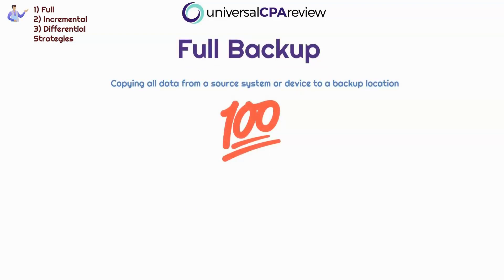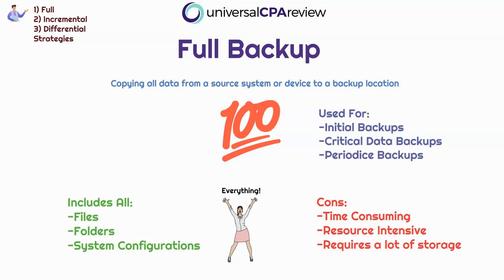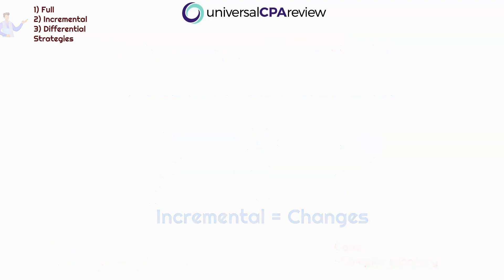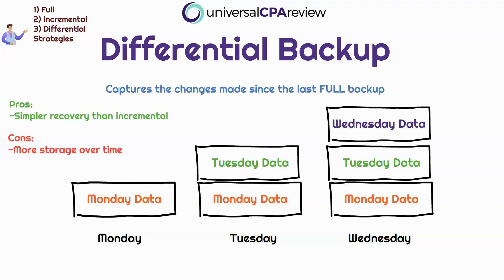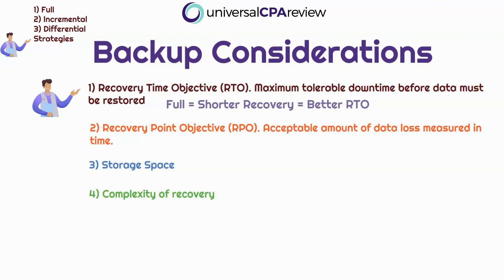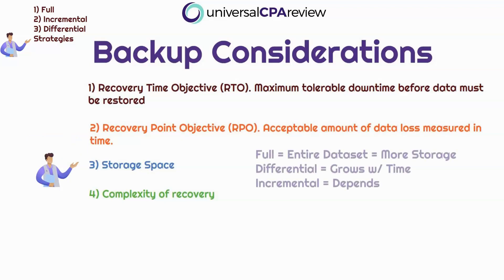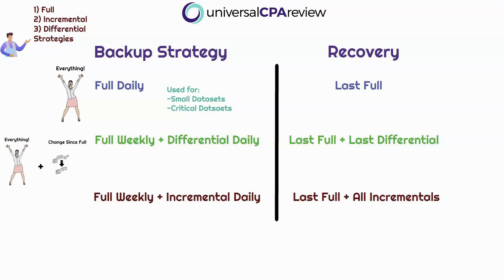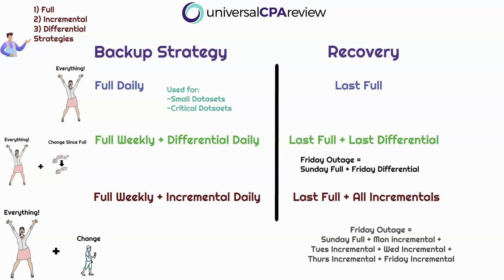Data Backups | ISC CPA Exam | BEC CPA Exam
Welcome to our comprehensive guide on Data Backups - a key topic in the Information Systems and Communications (ISC) section of the CPA Exam.

In today's digital age, data protection is crucial in any organization. Hence, understanding data backups, one of the most important strategies for data protection, is essential for aspiring CPAs.

In this video, we dive deep into the world of data backups, breaking down complex concepts into easy-to-understand segments. We will walk you through different types of data backups, their advantages, and implications, along with their application in real-world scenarios. Whether you're a fan of full backups, partial backups, or if the word 'backup' itself feels daunting, we've got you covered!

Key areas we'll cover in this video include:

✔️ Understanding Data Backups
✔️ Importance of Data Backups
✔️ Types of Data Backups
✔️ Backup Strategies and Policies
✔️ Best Practices for Data Backups
✔️ Data Backup Questions from Previous CPA Exams

By the end of this video, you'll not only have a strong theoretical understanding of data backups but also a practical perspective on how they play a crucial role in today's business landscape.

Every bit of support helps us create more quality content for CPA candidates like you.

Let's conquer the CPA Exam together!